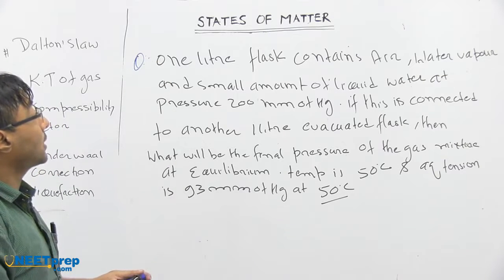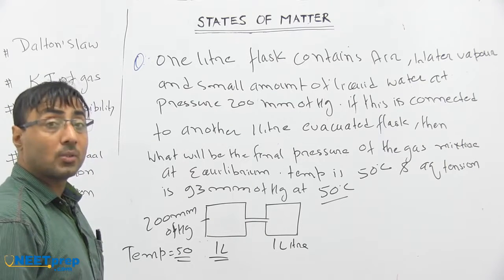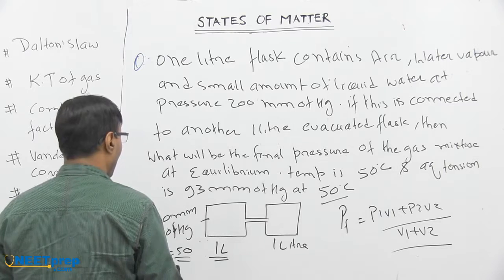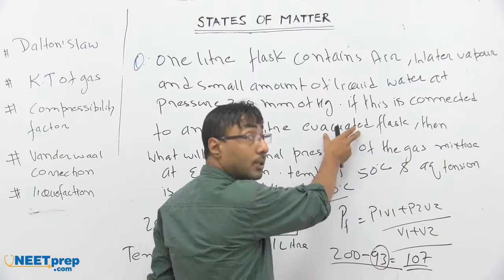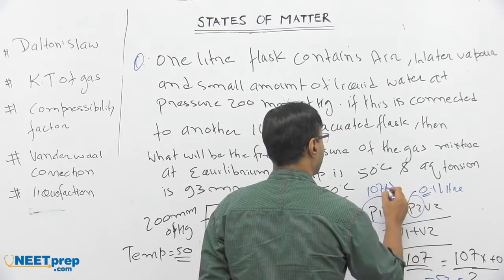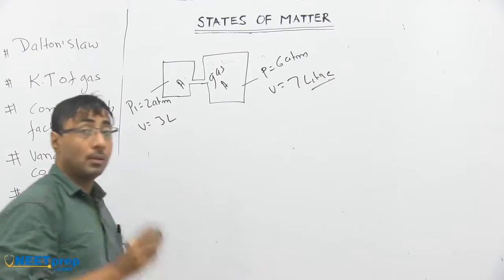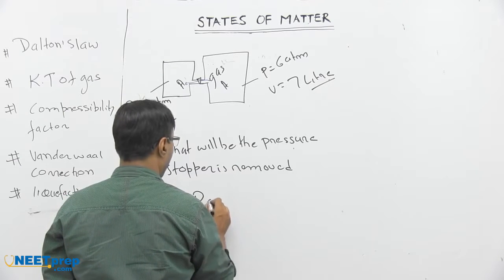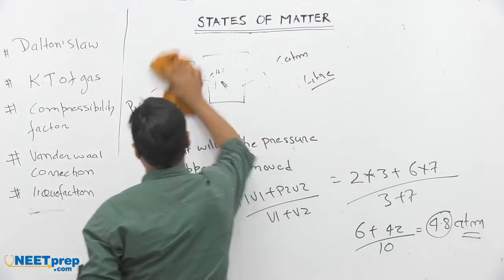#9 | Numerical Set2: Dalton's Law | States of Matter | Shashi Bhushan NEET AIIMS NEET AIIMS